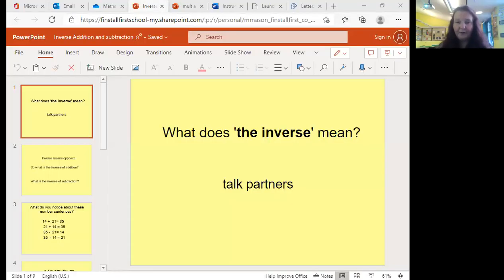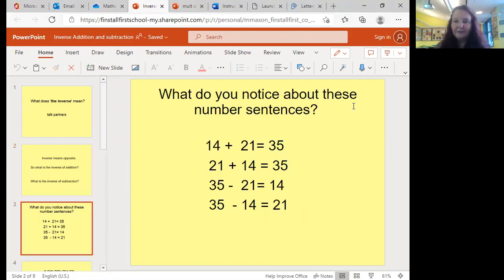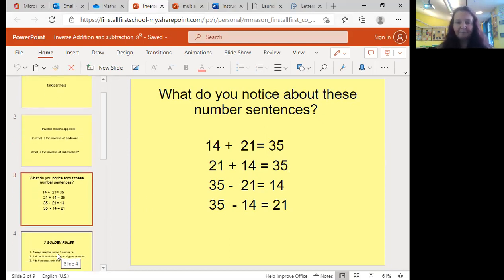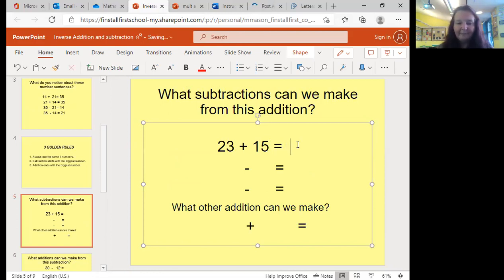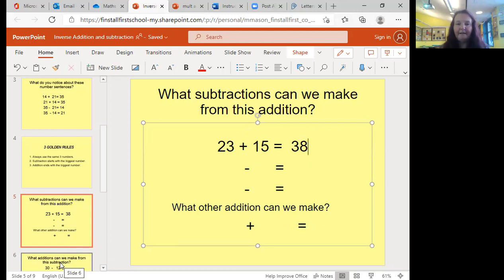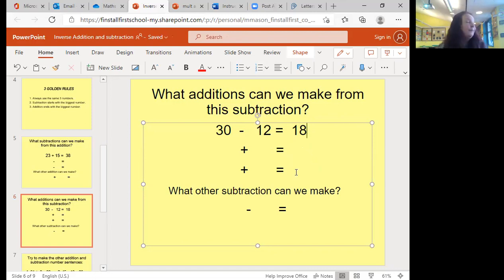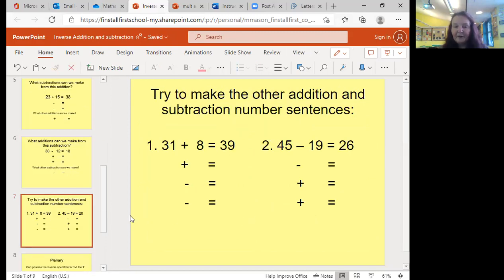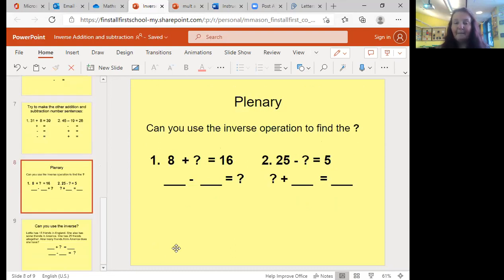Thursday 4.3.21 Maths intro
addition and subtraction - inverse